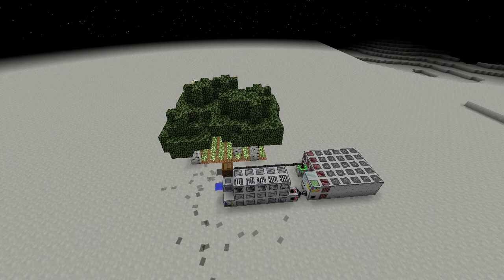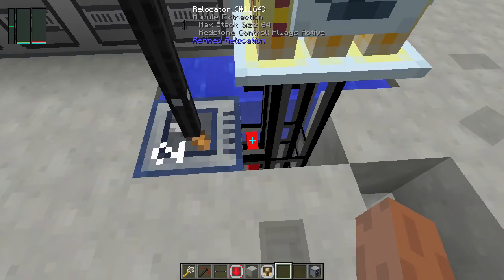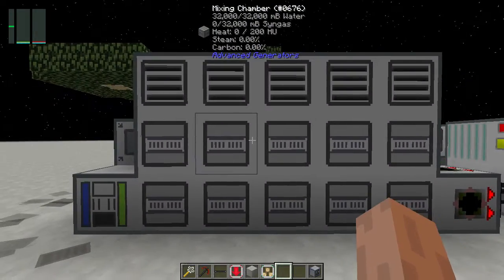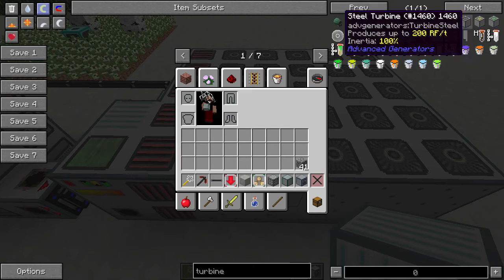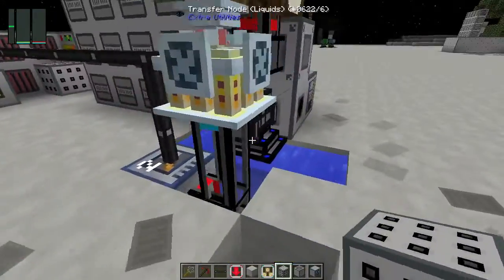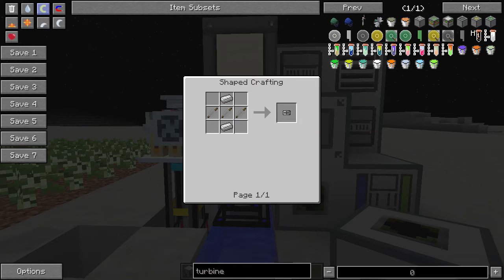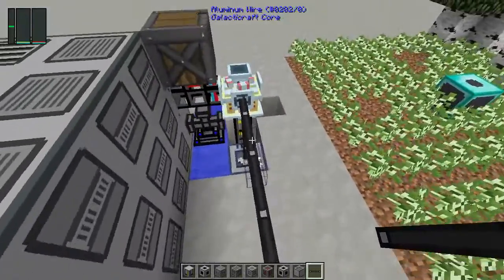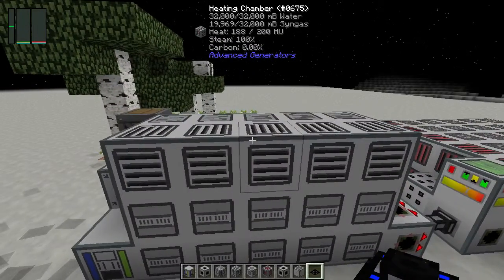Galactic Science Tutorial: Syngas Turbine System Infinite Power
You can find the world download containing all of the creations and testings below, head to the coordinates for this particular tutorials build.

Coordinates are: -163, 64, 208
Command: /tp @p -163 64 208